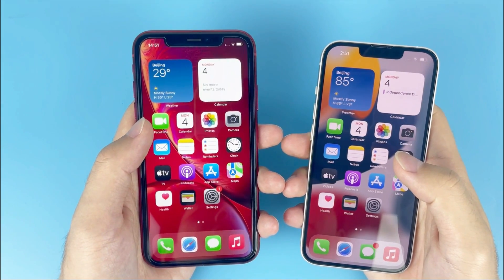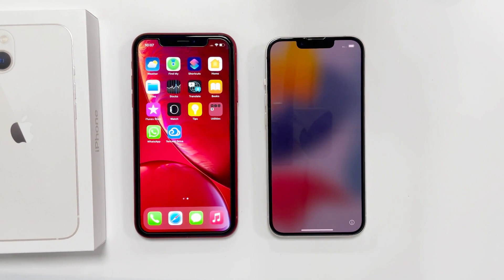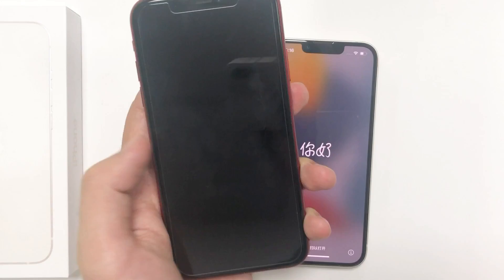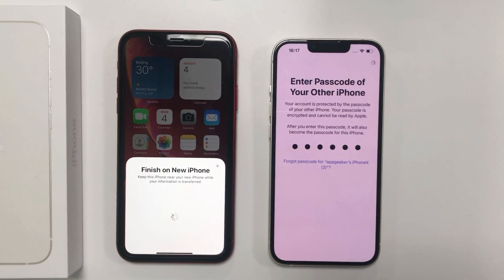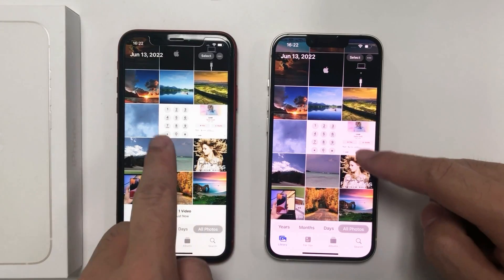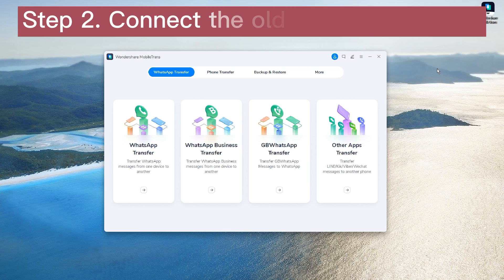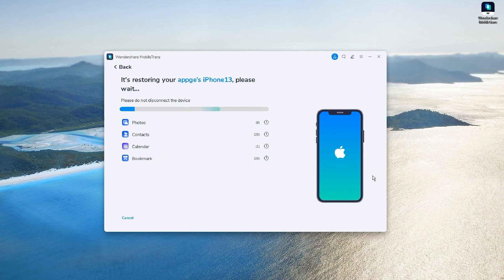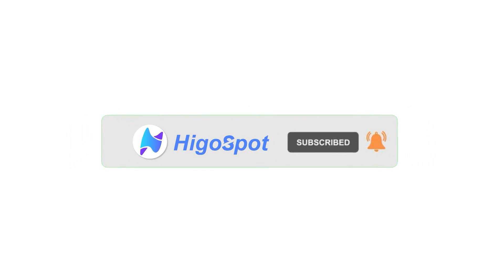How to Transfer Everything from iPhone to iPhone | Before and After Setup | Old iPhone to New iPhone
Wondering how to transfer data from iPhone to iPhone?

Timestamp:
00:00 Intro
00:28 Quick Start: Set up the new iOS device and transfer all data
04:44 Phone Transfer: Move data from iPhone to iPhone after setup

Use Quick Start to transfer data from an old iPhone to a new iPhone during the setup process. In this way, you can get your previous data to new iPhone wirelessly. But if you've gone through the setup on your new iOS device alreay, then you'll have to reset it to factory settings so that the data transfer can happen.

To move data from iPhone to iPhone without reset, you can try the Phone Transfer from AppGeeker. With it, you can transfer various data files between iPhone and iPhone through your computer. No need to erase your new iPhone.